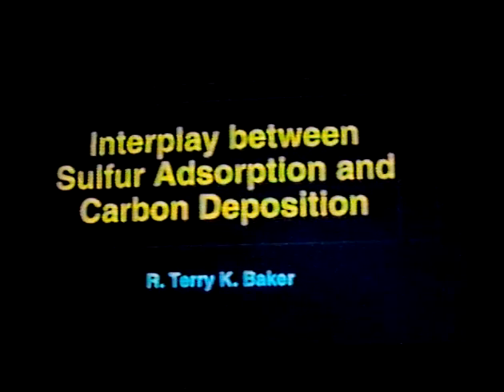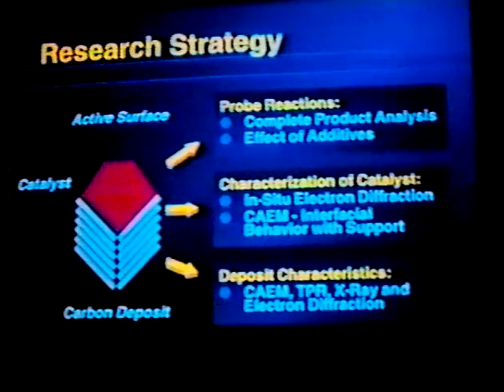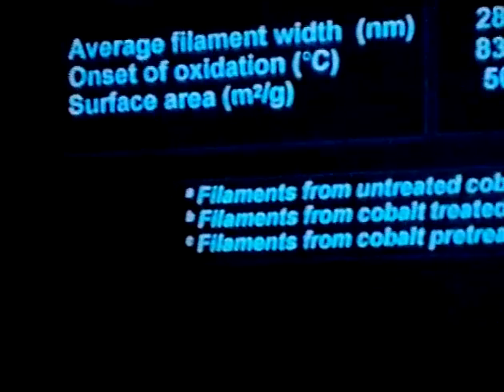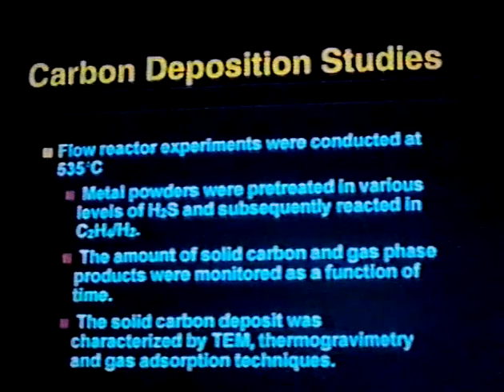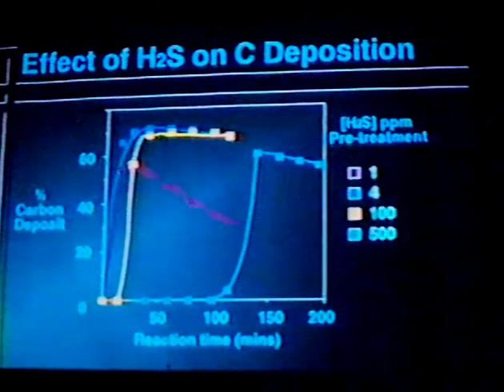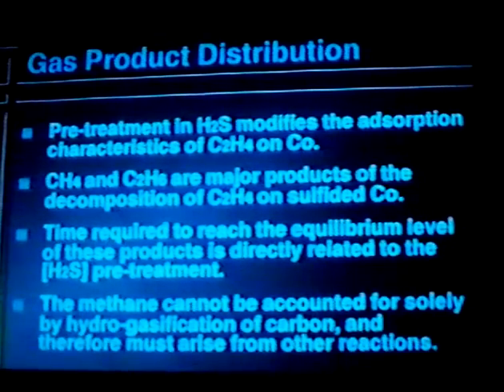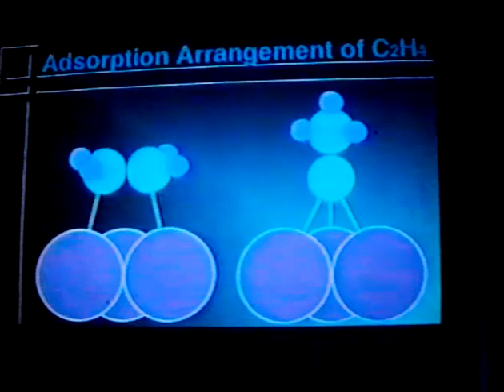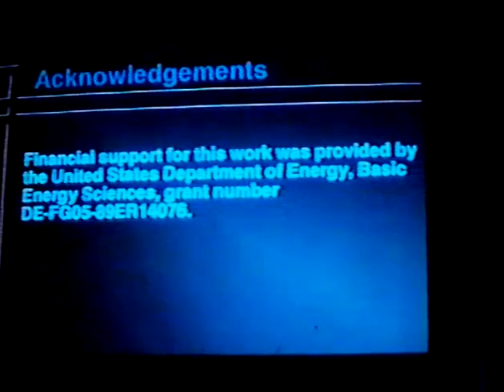Terry Baker: Sulfur Adsorption and Carbon Deposition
Sulfur Adsorption and Carbon Deposition